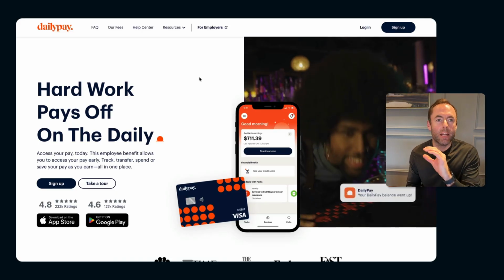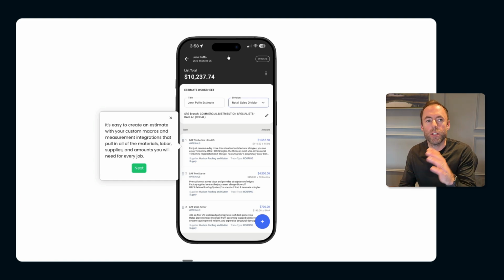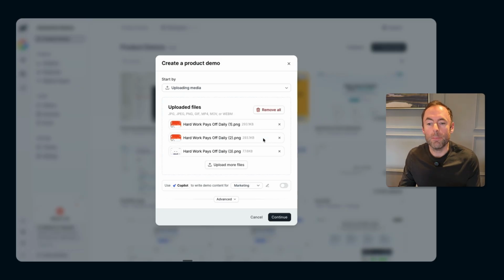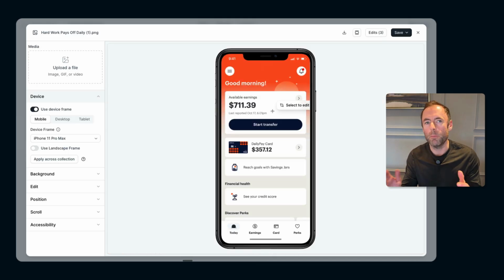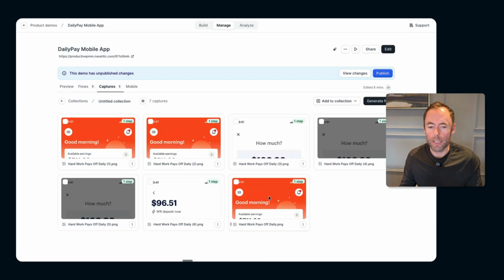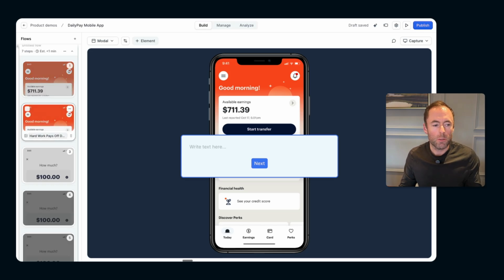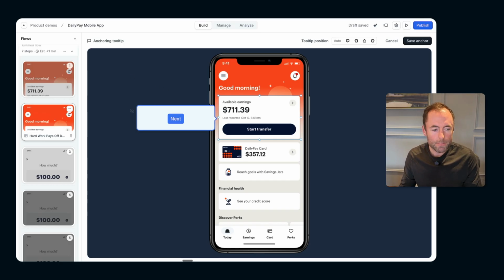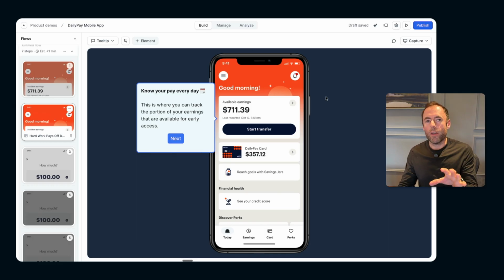How to Build a Mobile App Demo (Combine Web + Mobile Captures)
A quick Navattic Tips walkthrough from the DemoDash team (an agency focused on building top-notch Navattic demos).

In this tutorial, Jason walks you through how to build a mobile app demo from scratch, including how to combine web and mobile captures into a single seamless demo experience.

What you'll learn:
→ How to combine web and mobile captures into one demo
→ Step-by-step: capturing and building your mobile demo in Navattic
→ How to add a device frame to make your mobile screenshots feel realistic and apply edits to your entire capture collection at once

Learn more demo tips and best practices like this by joining DemoDash's free monthly live coaching call